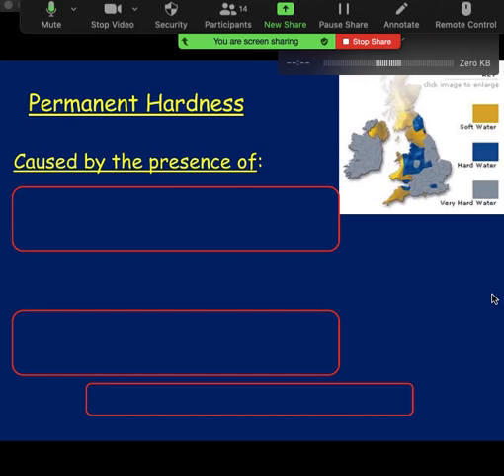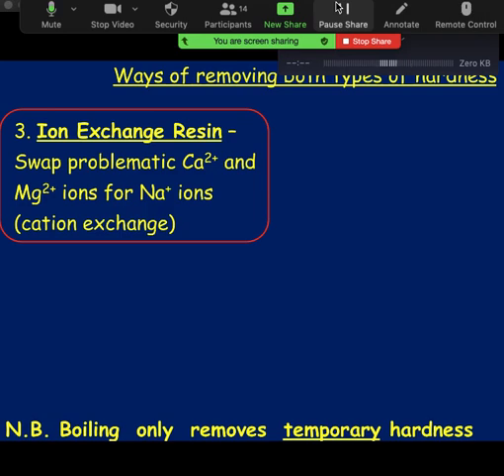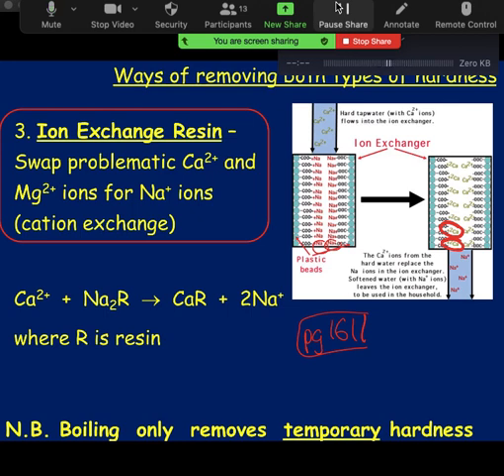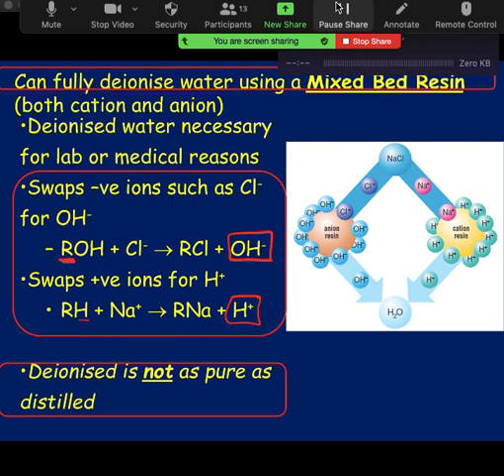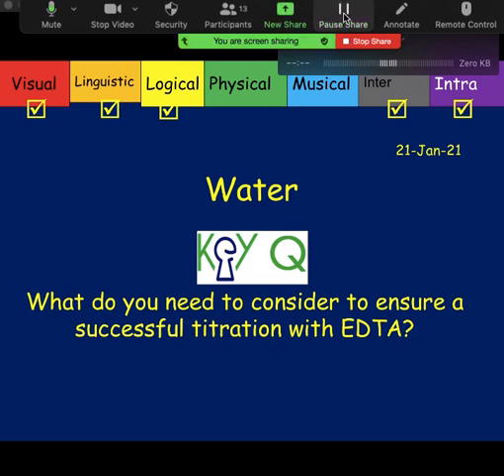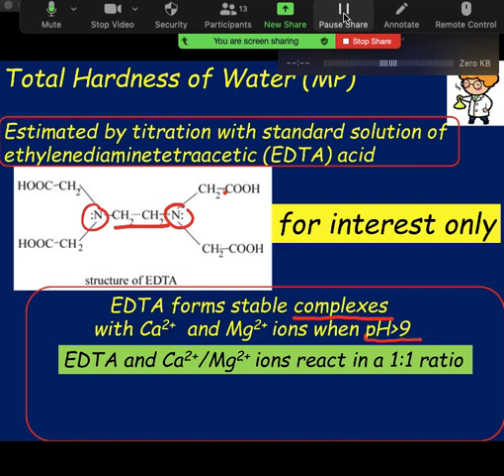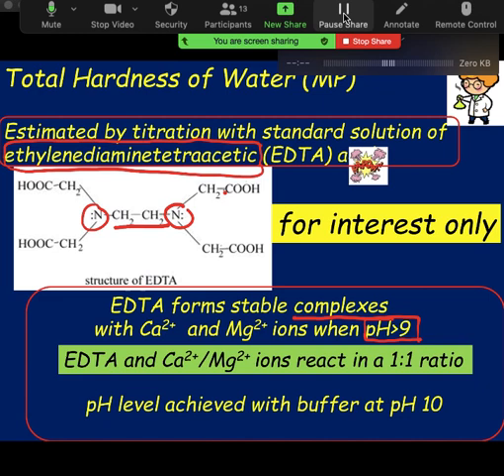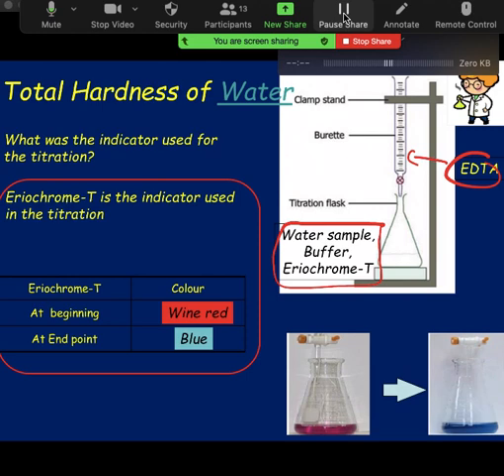F6 Chemistry Hardness of Water theory L01b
This video is to aid my 6th Form Chemists in their understanding of permanent hardness and in the theory of the titration behind Total Hardness of water. There is no monetary gain to me in making this video.